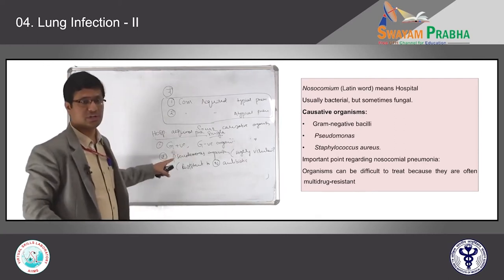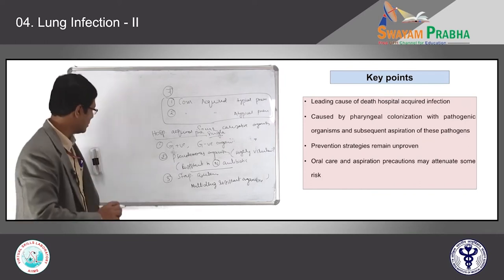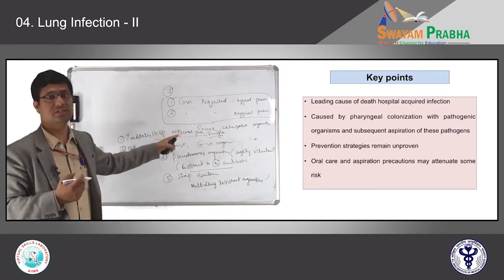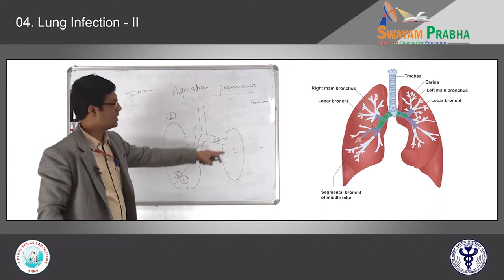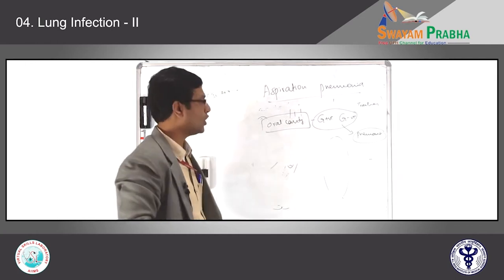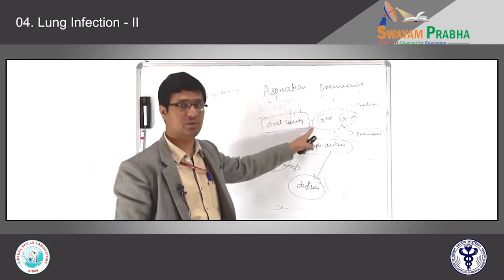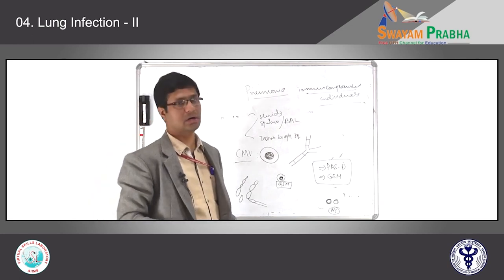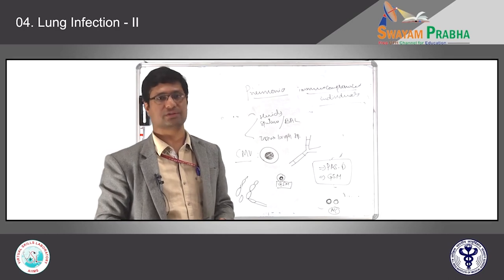Lung Infections - II